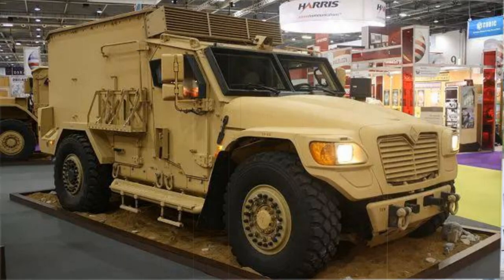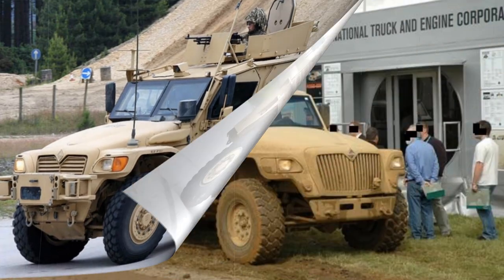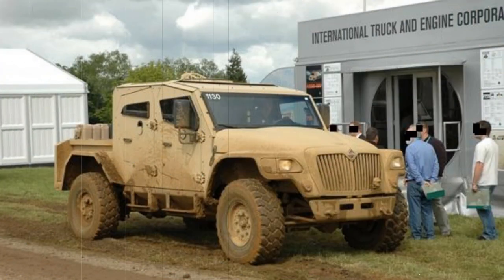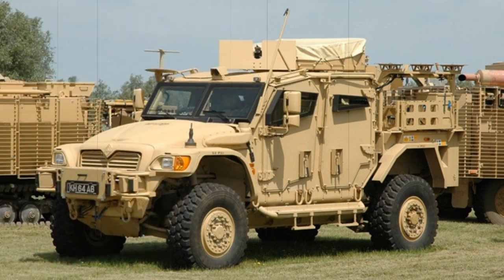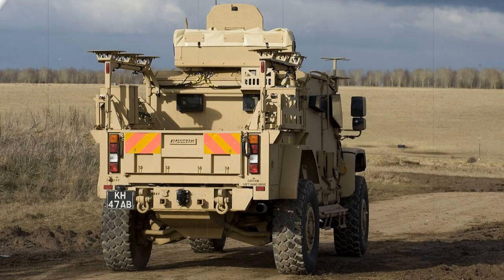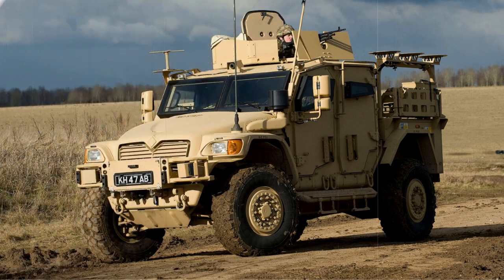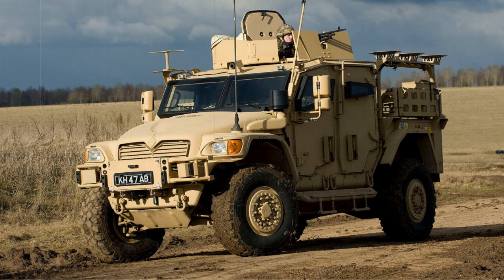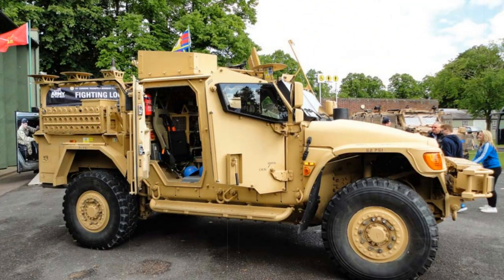International MXT MV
The International MXT-MV was adopted by the British Army in 2009 but passed on by the United States Army.